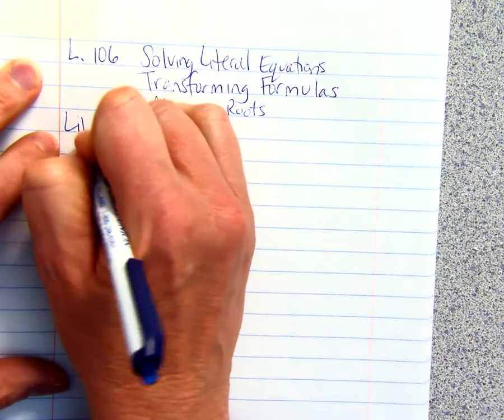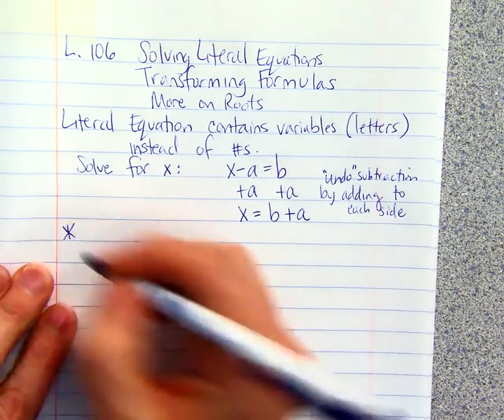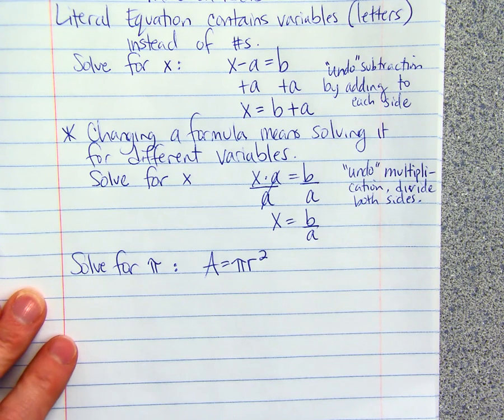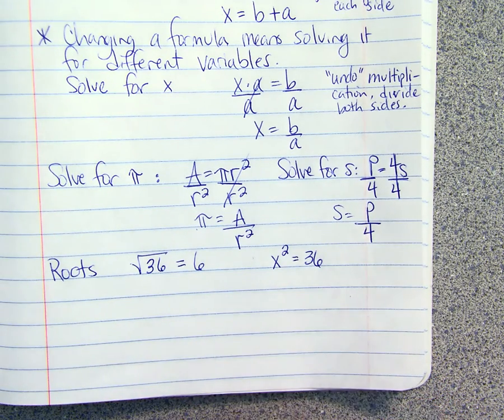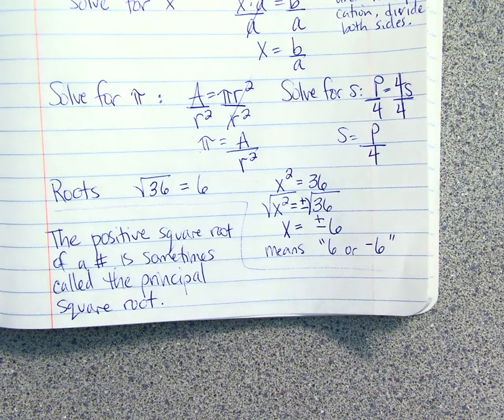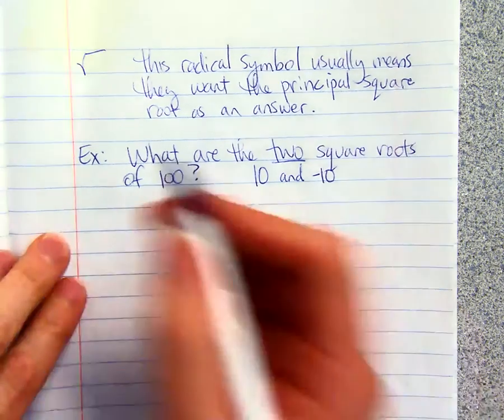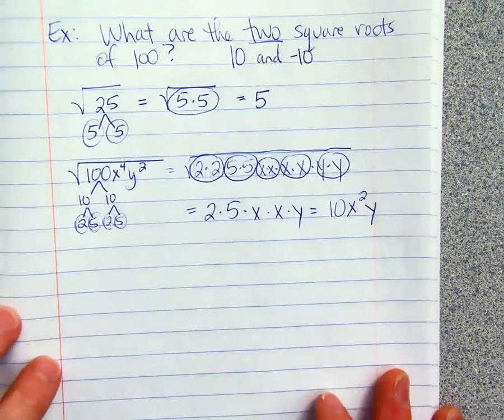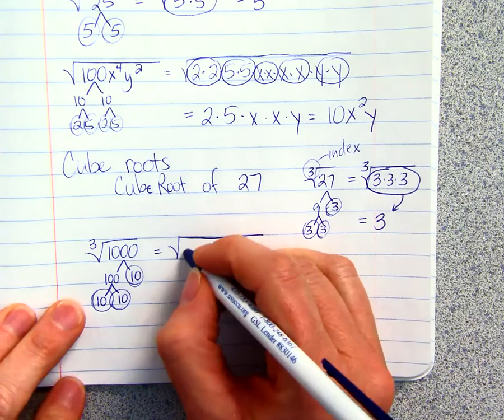Solving Literal Equations/Transforming Formulas/More on Roots